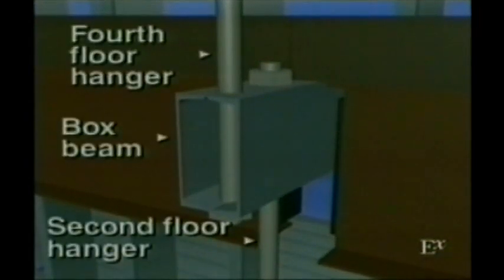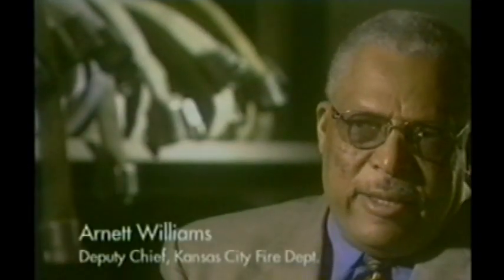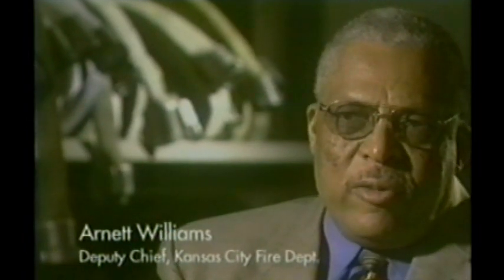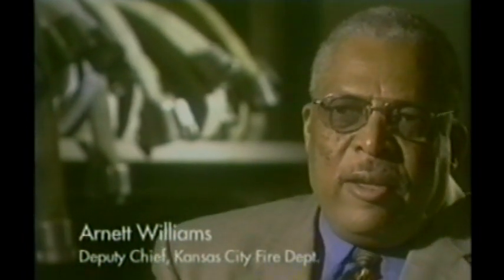Kansas City Death by Design - Supplementary Material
Documentary focusing on the structural defects of the Skybridges which collapsed at the Hyatt Regency hotel in Kansas City Missouri on July 17, 1981.

In two parts, with one additional video of supplementary material.